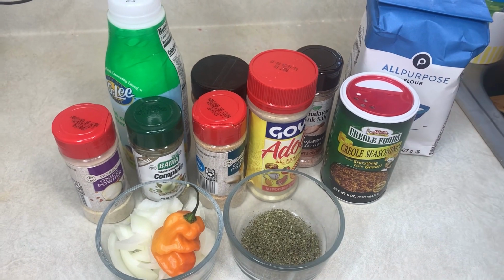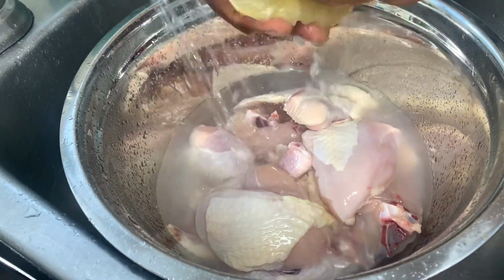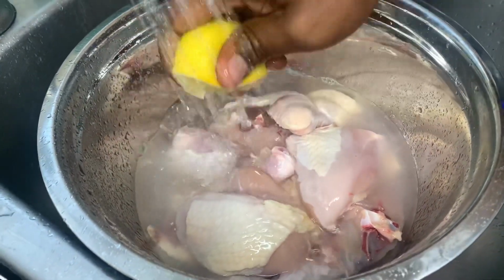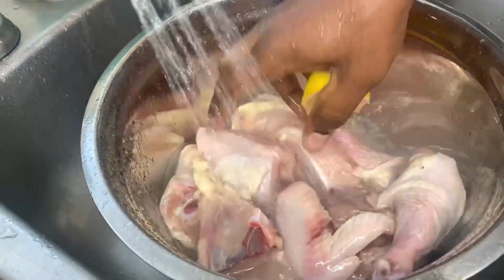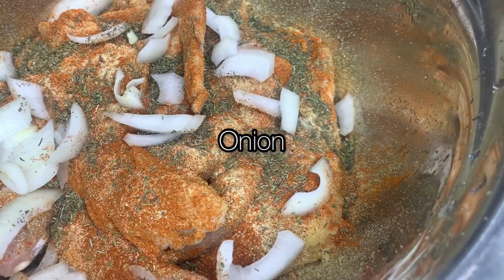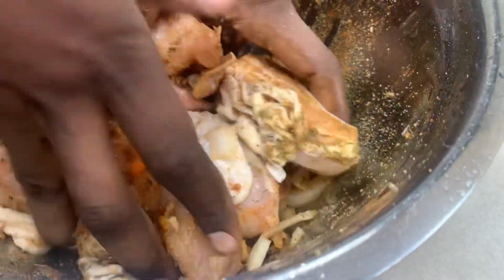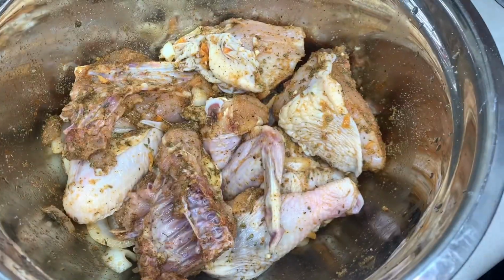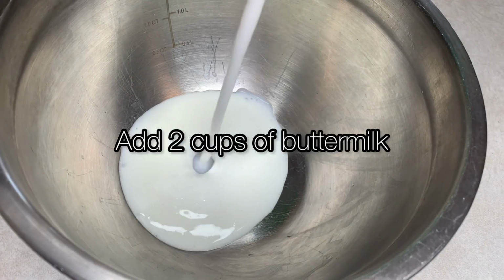Fried Chicken | Crispy Fried Chicken Recipe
In this video I made a crispy fried chicken with a blend of different herbs and spices.

Ingredients :
1 tbsp of pink salt
1 tbsp of onion powder
1 tbsp of garlic powder
1 tbsp of cayenne powder
1 tbsp of all purpose seasoning
1 tbsp of complete seasoning
1 tbsp of thyme
1 habanero pepper
1/2 fresh onion
4 cups of flour
1 quart of vegetable oil
2 cups of buttermilk

Check out my books on Amazon: The Magic Of A Wish

HOW TO START A RENTAL CAR BUSINESS USING TURO: THE AIRBNB FOR CARS